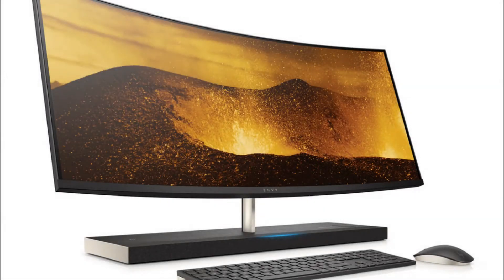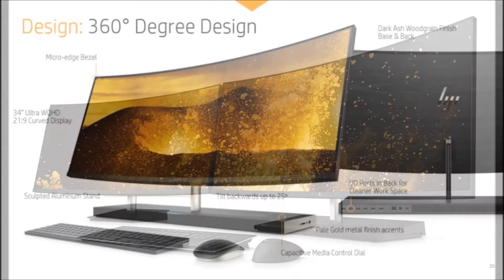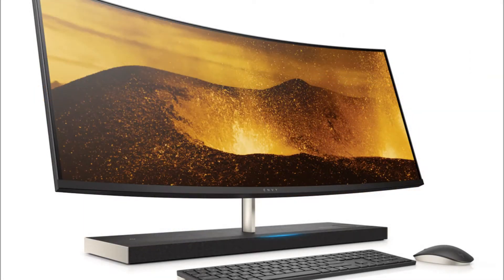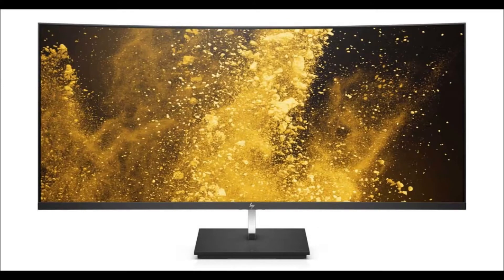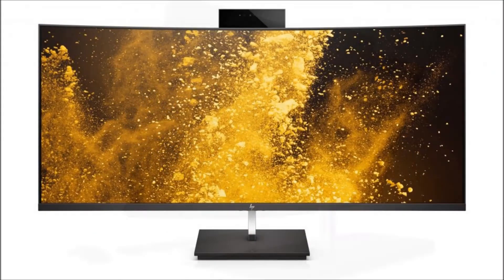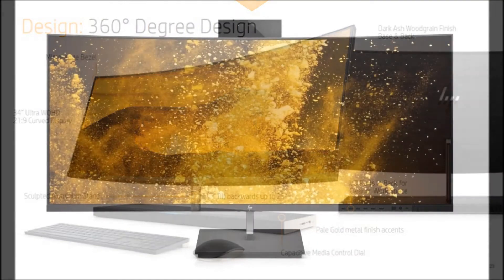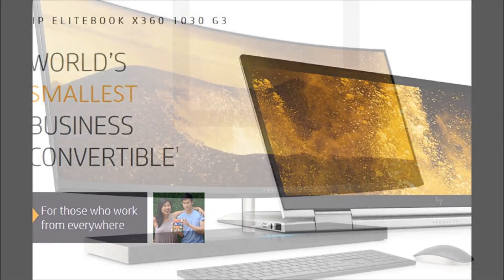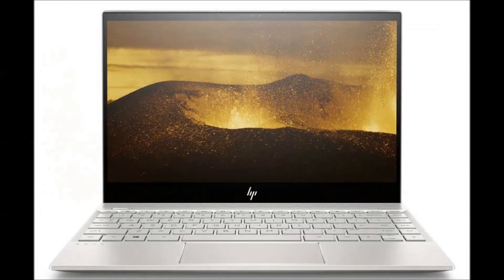HP Unveils New All In One PC With Alexa Built In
HP’s new Envy All-in-One is world’s first with Amazon Alexa.

HP has unveiled a brand new all-in-one PC for 2018, with a number of design changes and upgrades over its predecessor, the most notable of which is built-in Amazon Alexa support.

Starting with its looks though, and its hard to deny HP’s machine isn’t good looking. The Envy AiO 34 is dominated, as the name suggests, by a 34-inch ultra wide 21:9 curved display, which is finished in a dark ash colour. Because HP knows this will be a computer to be seen, it’s developed a new wood-effect finish for the back panel, so it looks good from all angles.

The huge screen is supported an aluminium stand, which connects to the base and main control centre. Power and accessory ports can be found around the back, although HP says its customers wanted more USB ports that are easier to access, so you will find a couple on the side as well. But the company hope you won’t need them too much, especially to charge your phone. To that regard, the company has built-in wireless charging support the left side of the base, so if your phone supports it, you can lay it on the base. HP says both wireless charging formats are supported.

The base doubles up as a power speaker too, thanks to tuning by Bang & Olufsen, four speakers and two passive bass radiators. Speaker drivers are angled up towards your ears, rather than firing at your chest. Audio can come from a variety of sources, be it movies or TV shows being streamed and watched on the 4K display, or Bluetooth audio from a mobile device thanks to HP Audio Stream.

The base is also where you’ll get audio feedback from Amazon Alexa. Not only can Alexa control various aspects of the computer, but if it’s connected to the same network as any compatible smart home products, you can speak to the computer to control them. Like you get with Amazon Echo, the computer base of the HP AiO features a blue LED to give you visual feedback as well.

Under the hood, you can spec the Envy AiO 34 with up to 16GB RAM, up to 2TB HDD or 1TB SSHD storage, and an optional Nvidia GTX 950M graphic card.

The HP Envy AiO 34 will be available from May, with prices TBC. A 27-inch model will also be available, with prices starting at £1799.

The HP Envy Curve AIO comes with a 34-inch curved screen and Alexa built-in, HP just released the perfect Windows laptop for almost anyone, HP's all-in-one brings Alexa to the party,
HP launches the first-ever all-in-one PC with integrated Alexa, HP 2018 Envy 34-Inch Curved All-in-One Gets Cozier, HP announces updated HP ENVY Portfolio powered by Windows 10, HP Expands PC Lineup With New Elite 1000-Series, Envy Products,
HP's new Envy PC is an all-in-one with Alexa, HP Announces Refreshed Line Of Envy Products; Powered By Both Intel And AMD, HP announces two series of laptops and desktops with excellent features, HP unveils long lineup of new Elite and Envy PCs, HP ENVY Curved AiO 34 to be first Alexa-enabled PC, HP Envy Notebooks: Updated Styling and Display, Now with 8th Gen Intel,
HP Unveils New All-In-One PC With Alexa Built In, HP launches a 34-inch all-in-one with a GTX 1050 and a bunch of other PCs, HP's ENVY Curved AiO 34 gets sleek new design and Alexa, HP launches new Windows 10 Elitebooks, ENVY laptops, desktop with Alexa, Alexa hits the desktop in new HP Envy PC, HP's new Envy PC is the first all-in-one with Alexa built-in, HP announce new range of Premium laptops, monitors and All-in-Ones, HP unveils a bunch of powerful and stylish new PCs in a wide range of versatile designs, HP's latest all-in-one desktop is the first to feature Alexa, Alexa, find your way into an HP Envy all-in-one, HP's new Envy All-in-One is world's first with Amazon Alexa